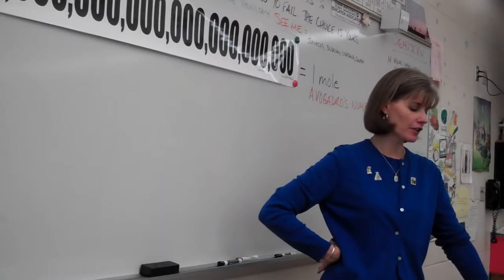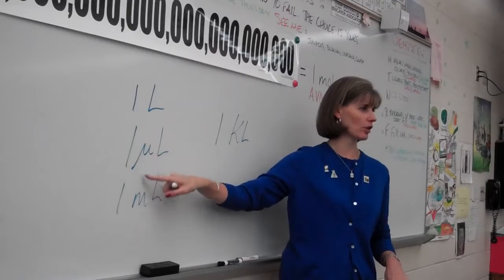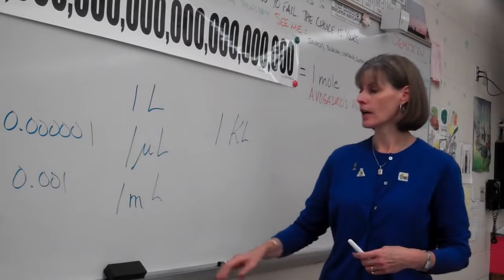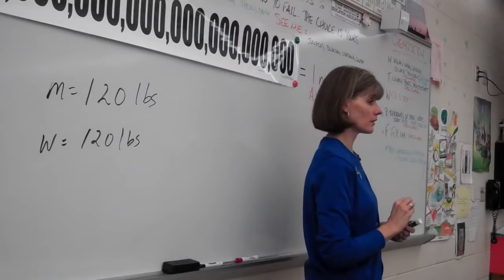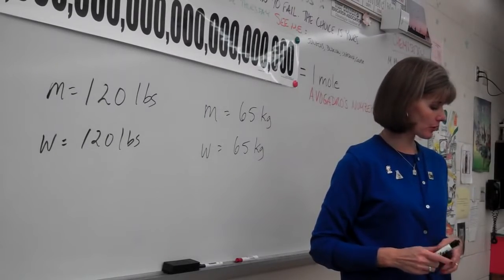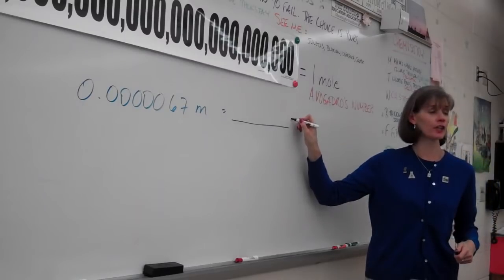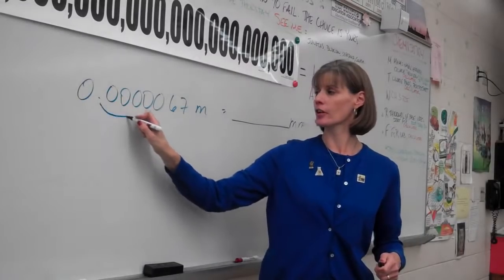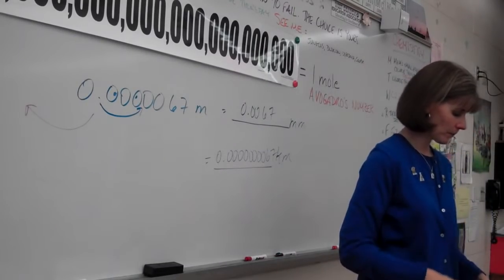Ch 3 Chem Test Hints Part 3